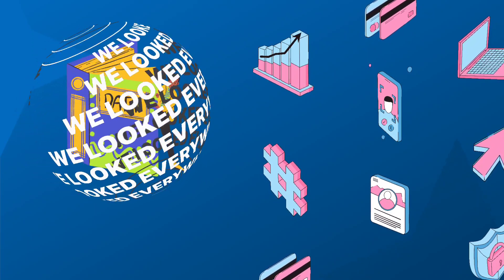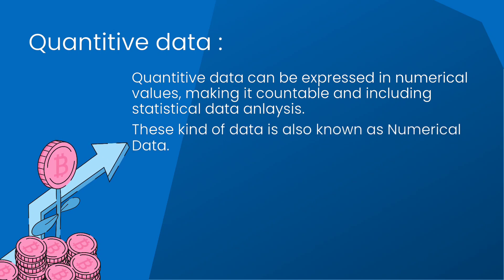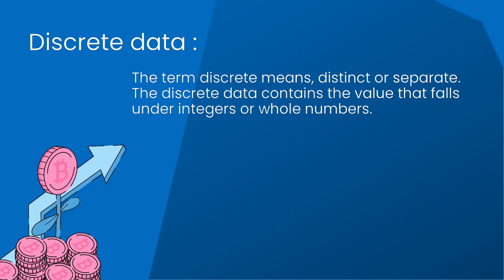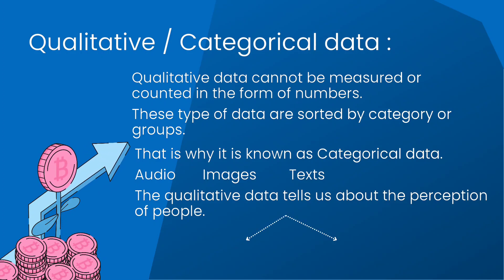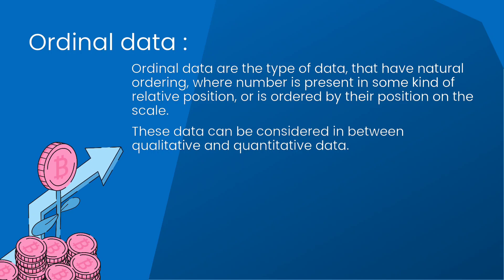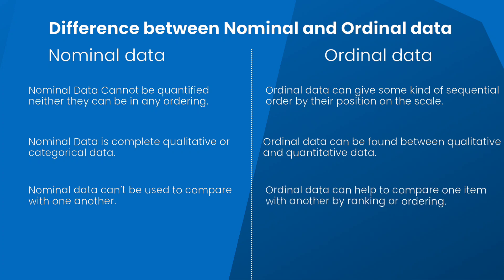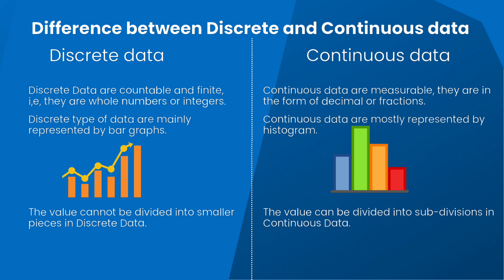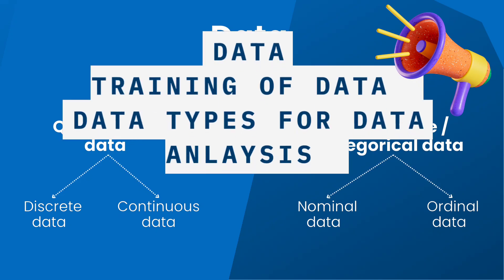Types of Data in Data Science ? Categorization of data in Data Science.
Hello Everyone !!!

In this video we have discussed :
1. Types of Data
2. Qualitative data
3. Quantitative data